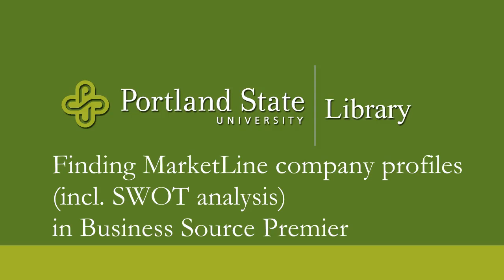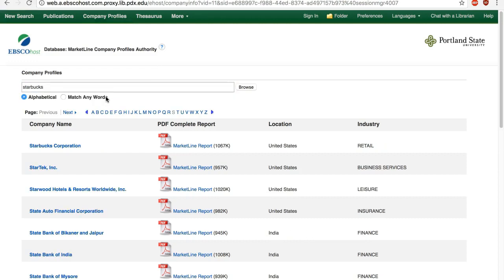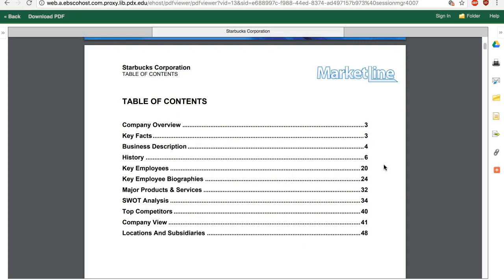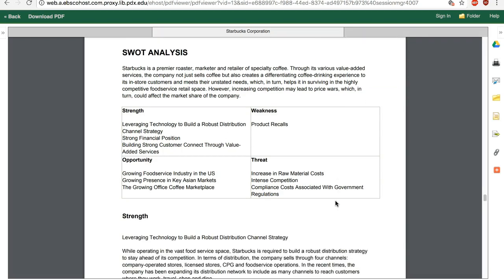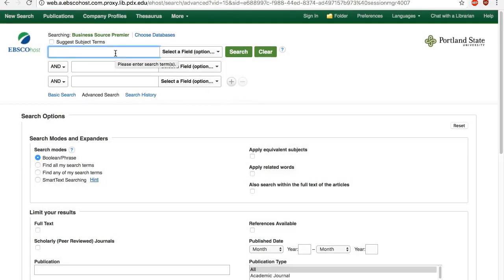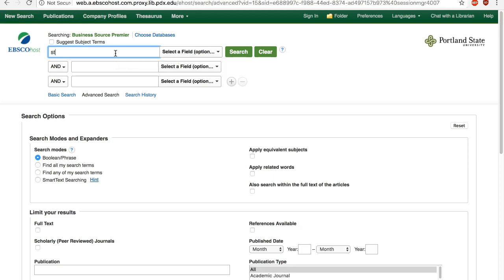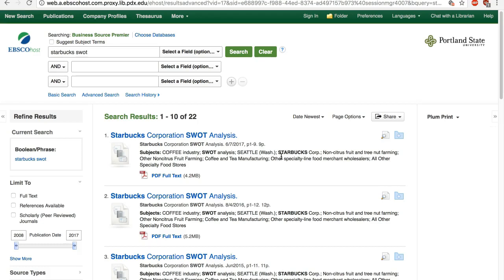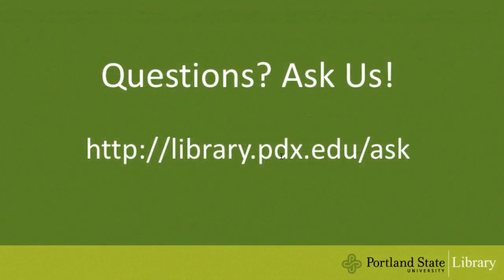Finding company profiles (incl. SWOT analysis) in Business Source Premier